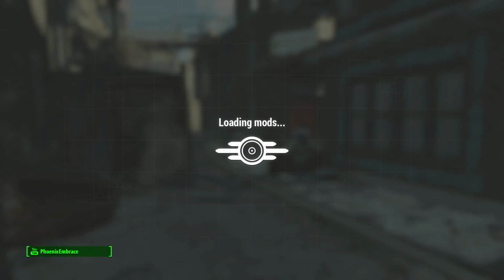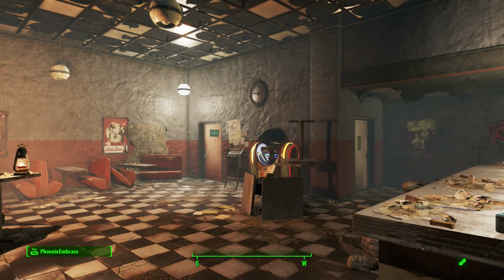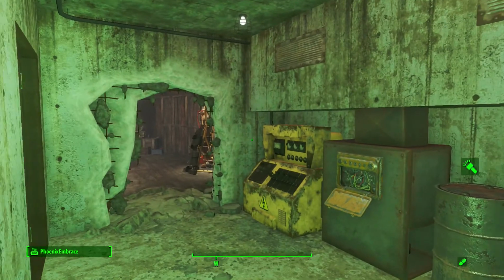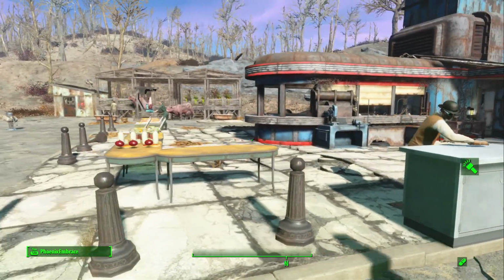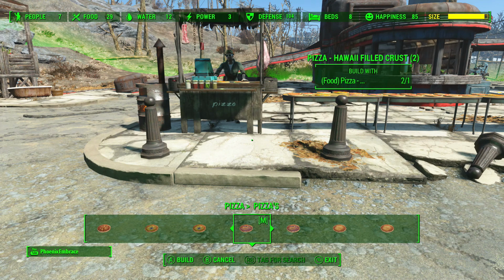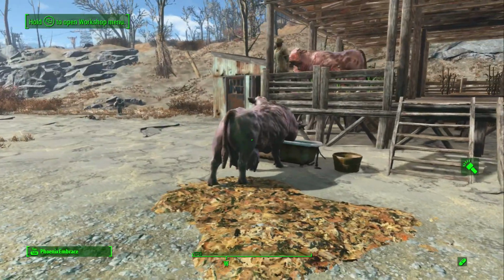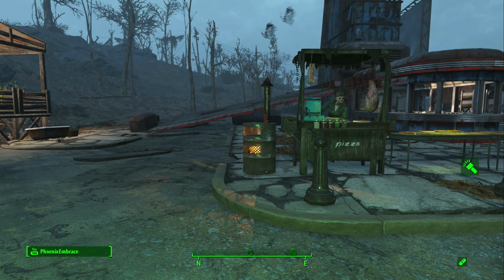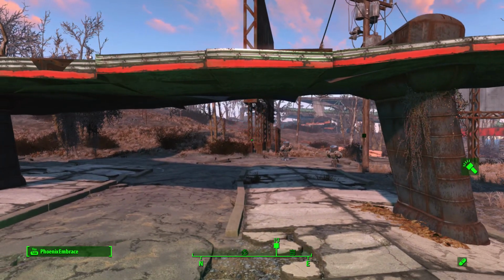Fallout 4: Commonwealth Pizza Mod Review!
Hey all, in this video I'm reviewing the pizza mod that I have been waiting for for so long!